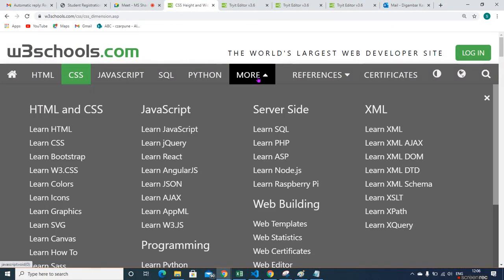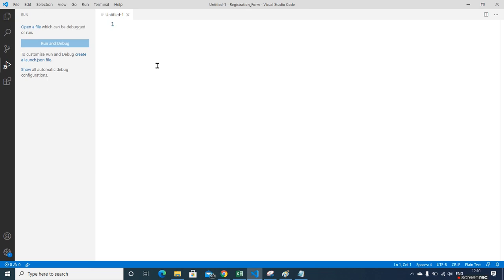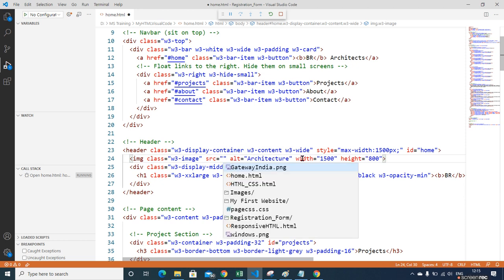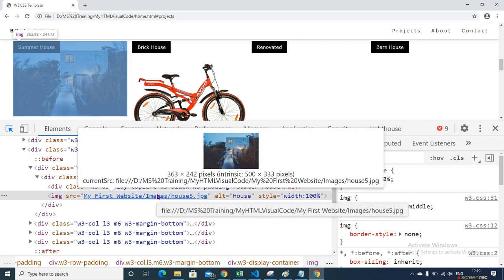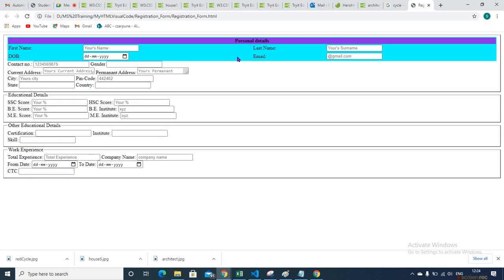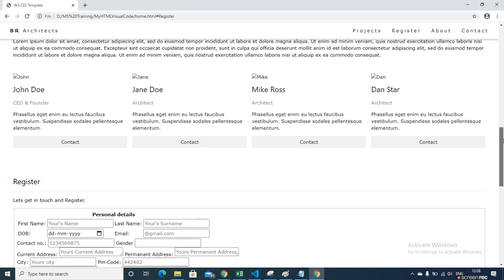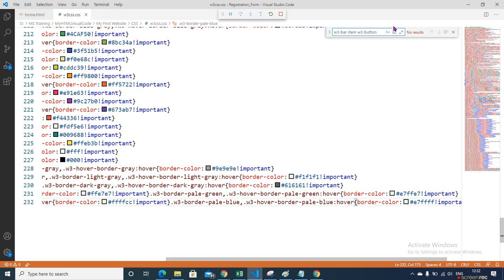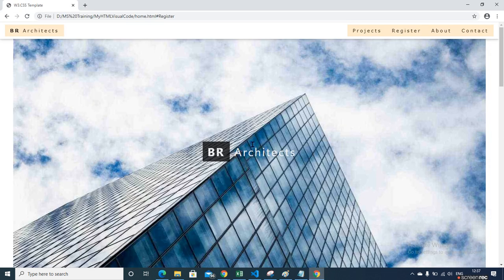How To Create A Website Template Using Html And Css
HTML CSS  Website from Template